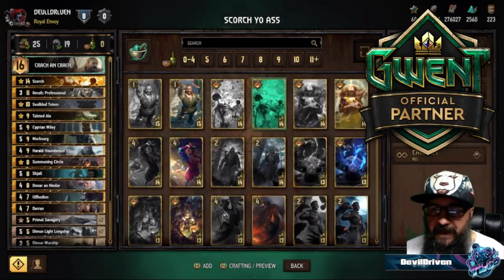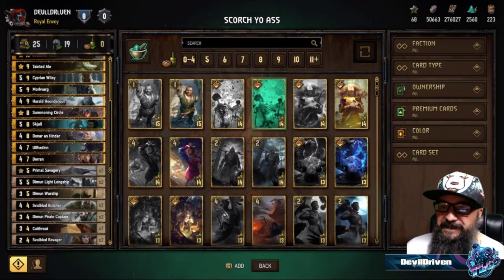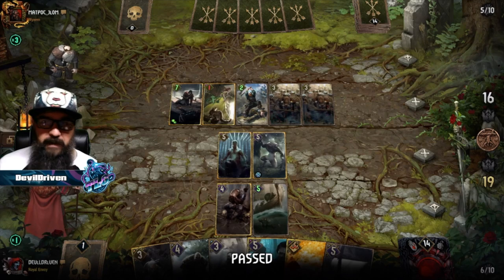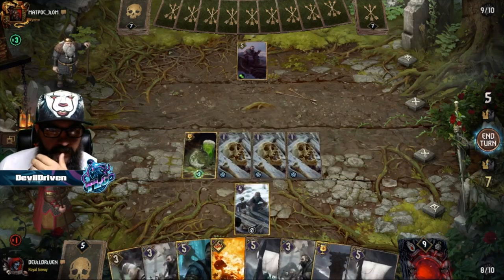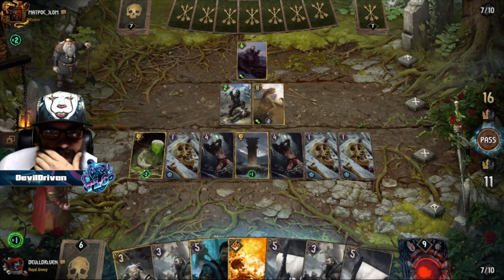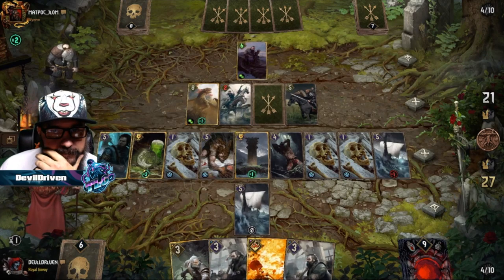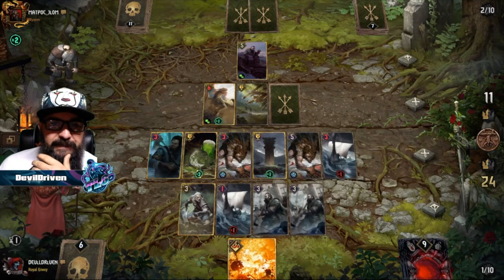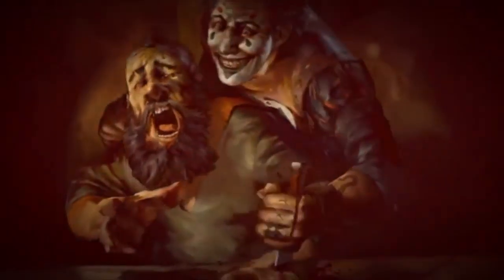[GWENT] CRACH (SKELLIGE) BURN VICTIMS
Revisiting the ultraman crach list with some changes